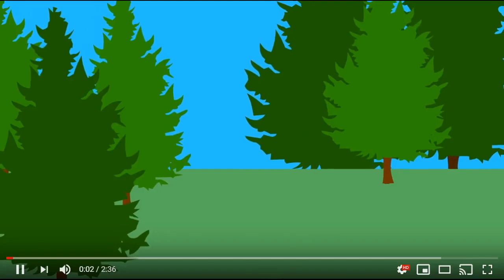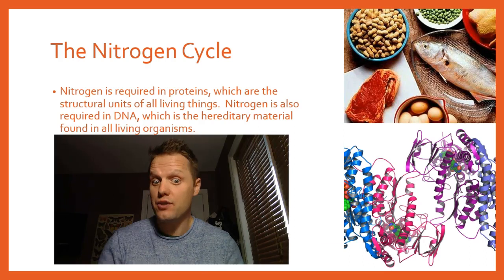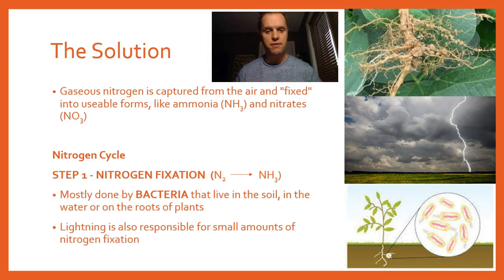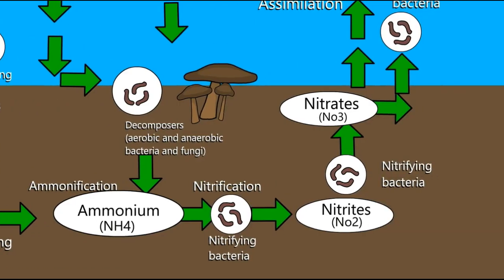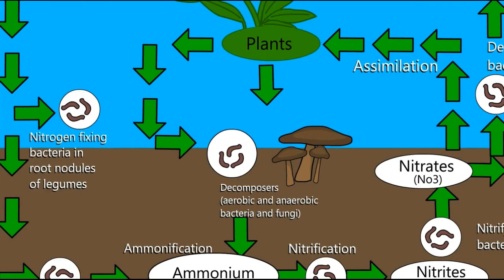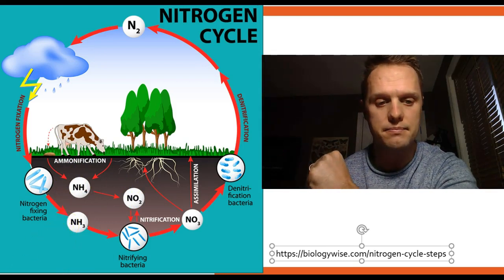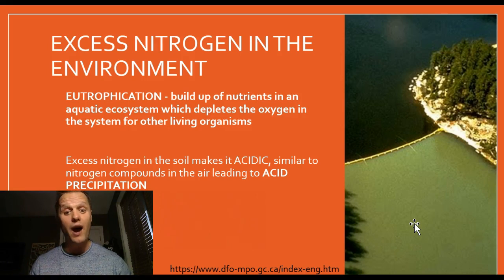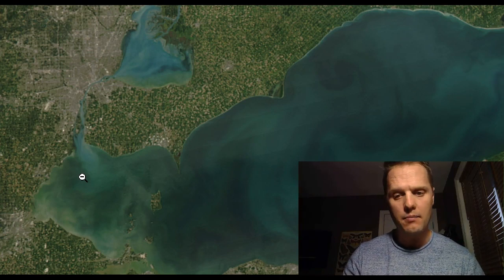Nitrogen Cycle Grade 9 Science Ecology